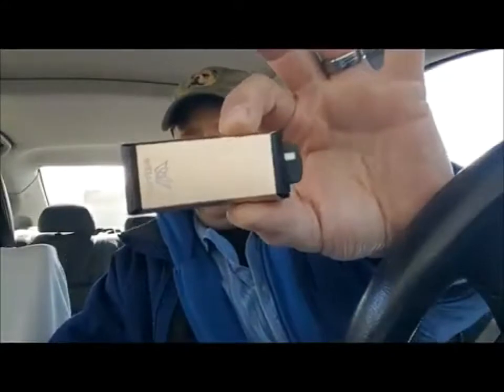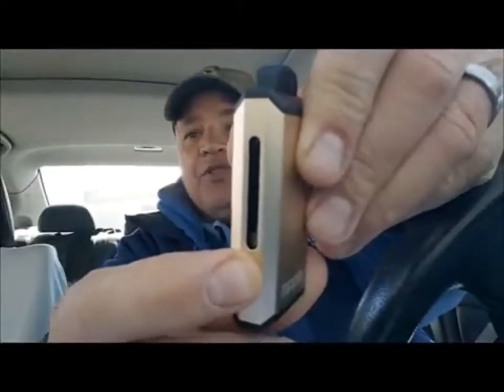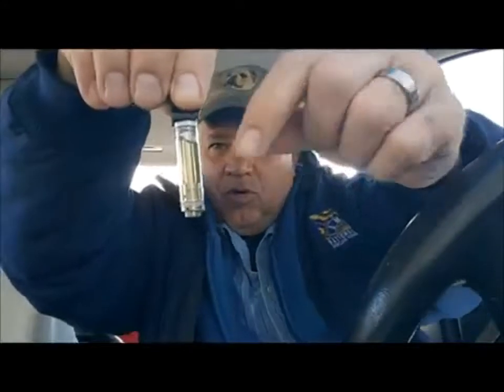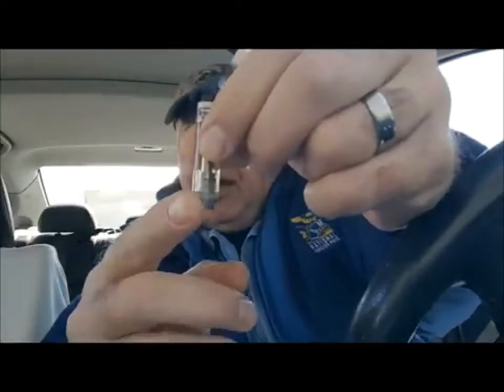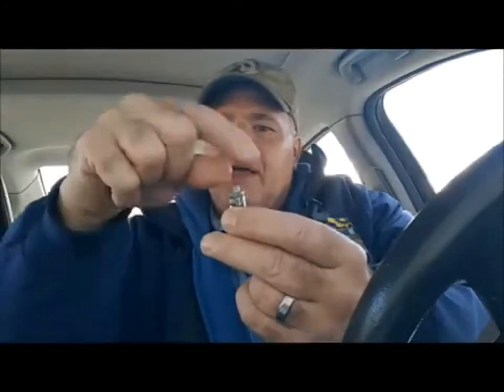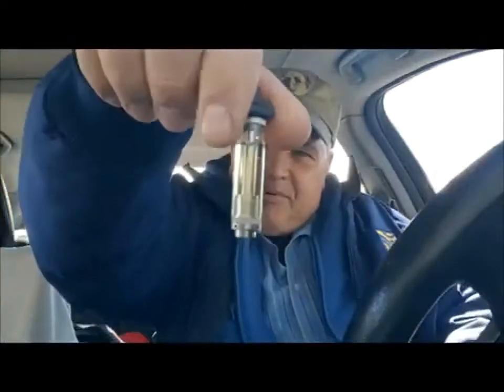Wellon Ripple Pod System Fantastic Non-Leak Design - Review Video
Thanks @Smokie901 Review.

Wellon Ripple Pod System Fantastic Non-Leak Design

Wellon Ripple Pod System Features
Atomizer capacity: 2.0ml
Whole body size: 80X30.5X16.5MM
Whole body net weight: 48g
Atomize size: 12X51.3MM
Atomizer net weight: 13g
Atomizer Diameter: 12MM
Atomizer Length: 51.3MM
Battery capacity: 650mah
Charging Time: 1 H
Coil Resistance: 1.4ohm

Wellon Ripple Pod System Material:
Body: Al alloy, ABS
Atomizer: Cu, glass, magnet

When the LED is red and flashes 10 times, the battery is very low and needs to be charged.

Wellon Ripple Pod as your first Pod System Vape option.

Tag us on all your WELLON videos.
FREE to get support.